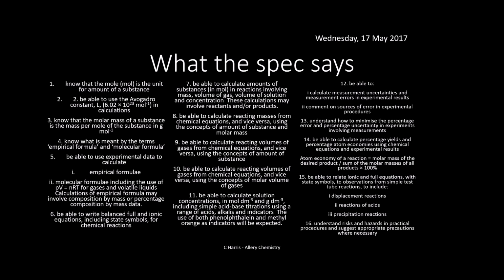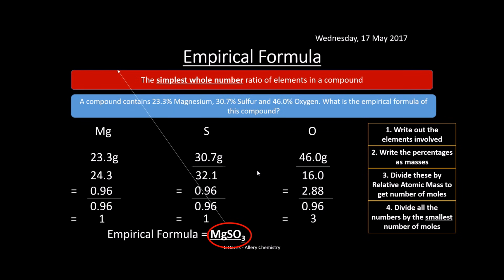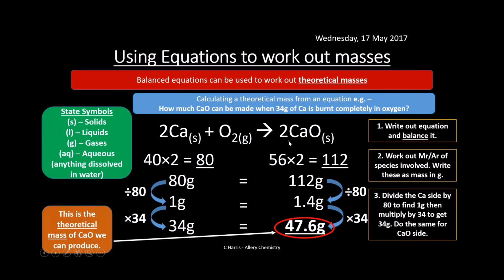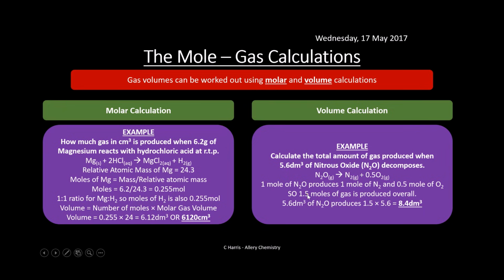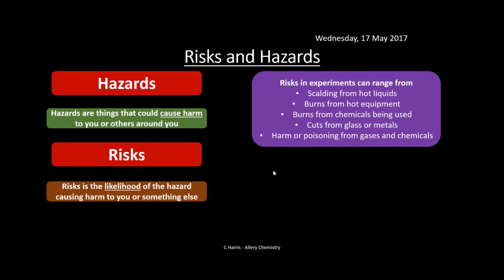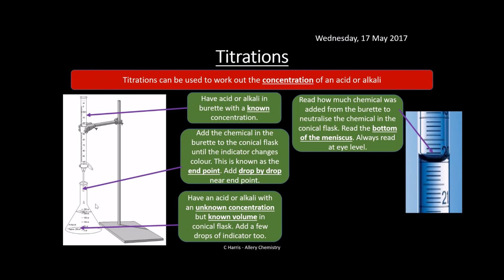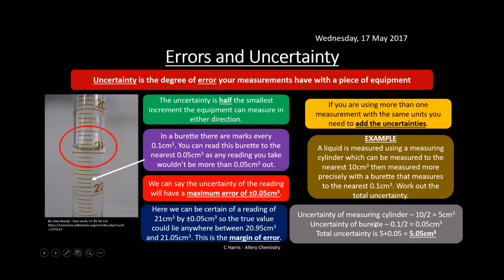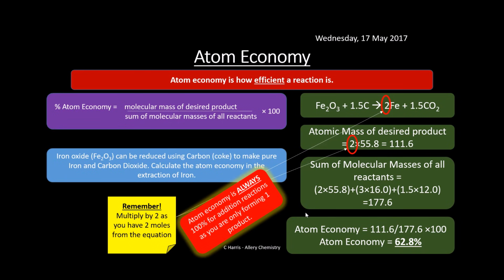EDEXCEL Topic 5 Formulae, Equations and amounts of substance REVISION